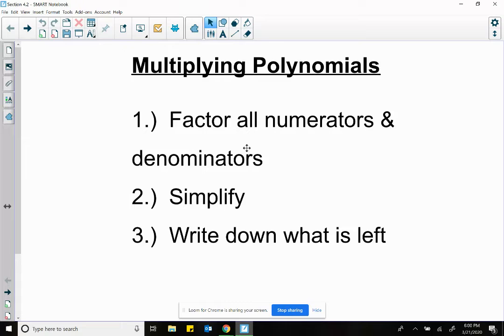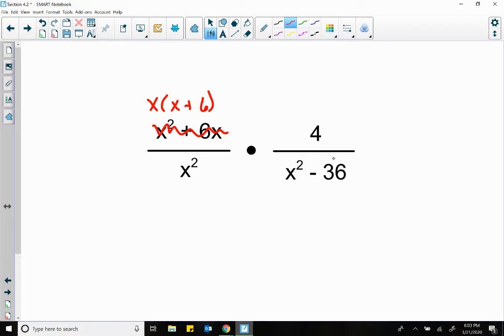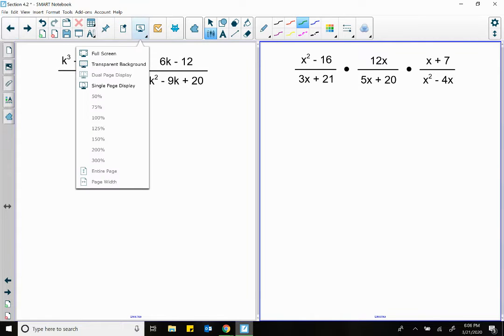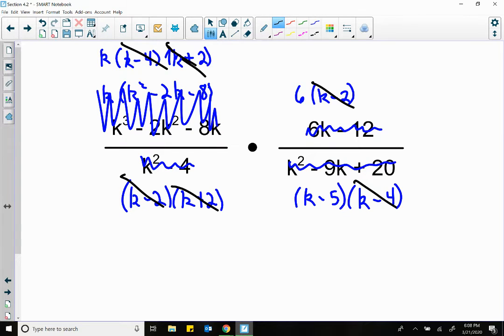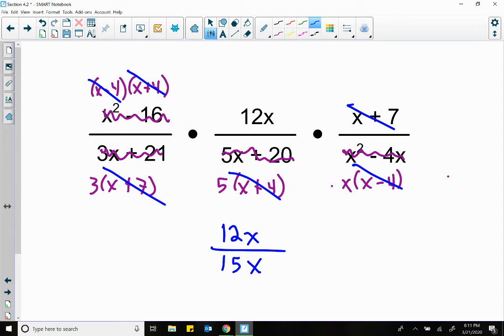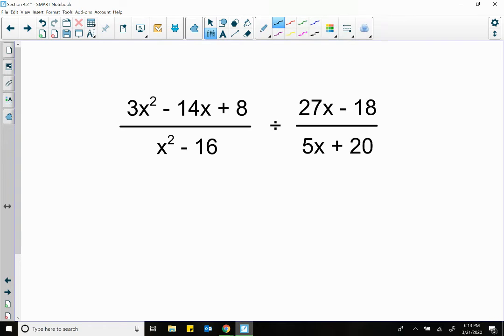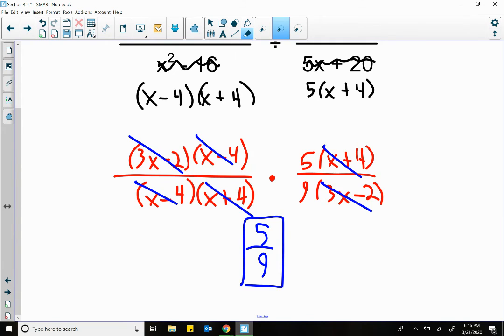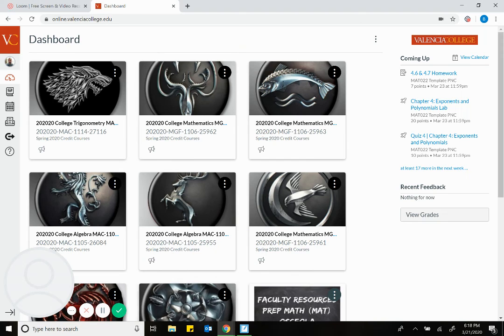MAT1033C - 4.2 Multiplying & Dividing Rational Expressions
This lecture video covers the concept of multiplying and dividing rational expressions.